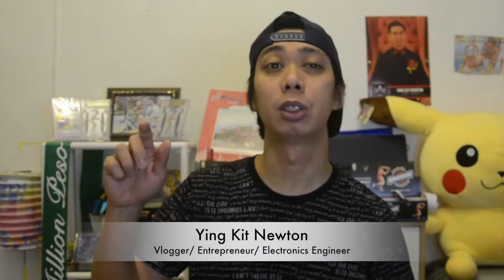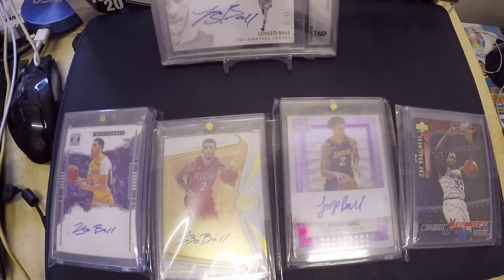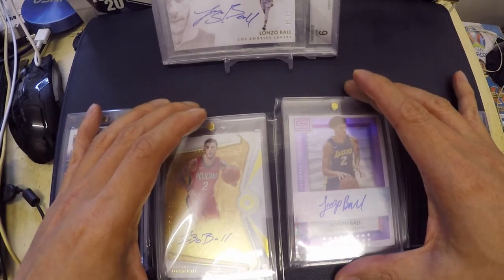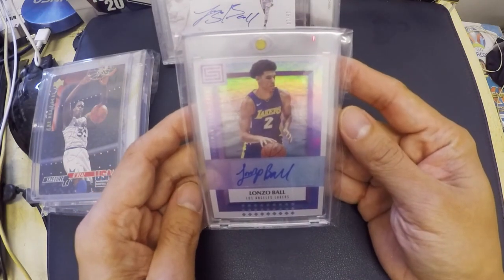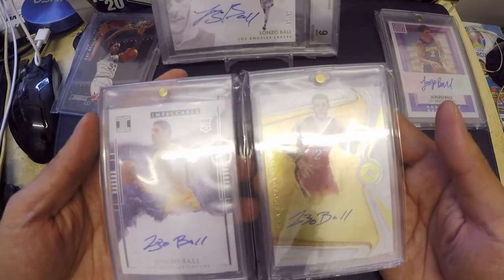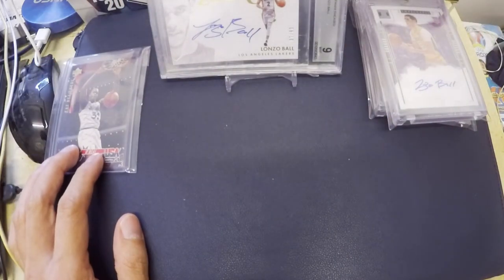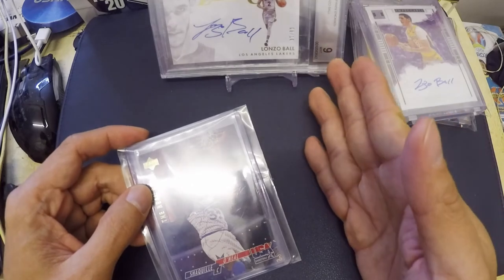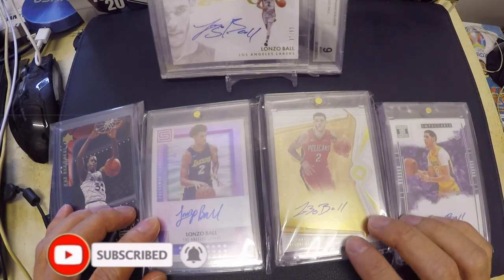[HD] DIFFERENT TYPES OF AUTOGRAPH IN SPORTS CARDS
This is a video shows the different types of Autograph in Sports Cards or Rookie cards. 1. Sticker Auto 2. On Card Auto 3. Aftermarket Auto. Hope this video can help especially for people who loves to collect cards with autographs.